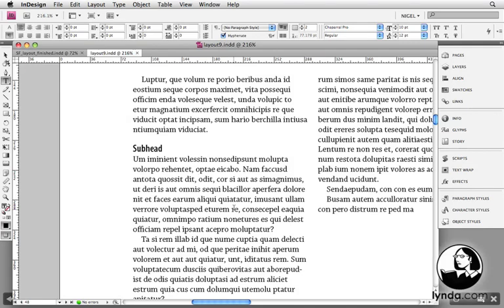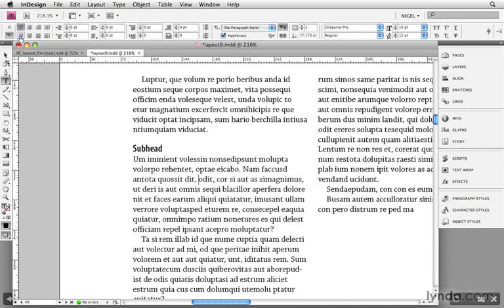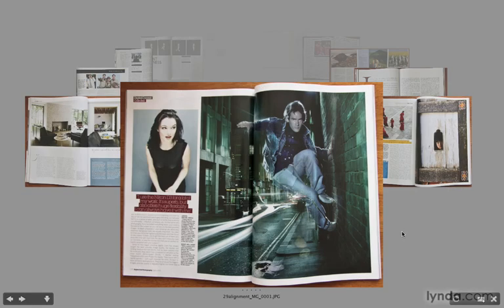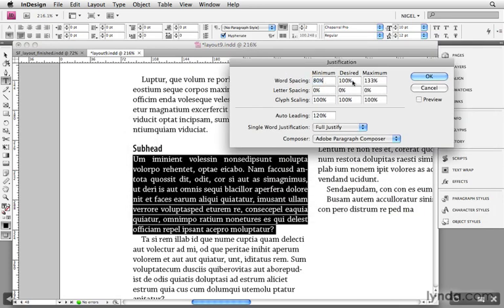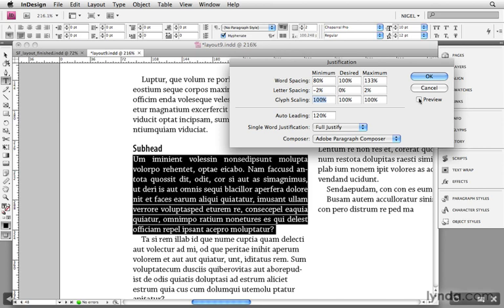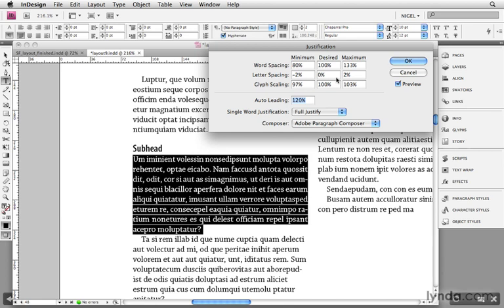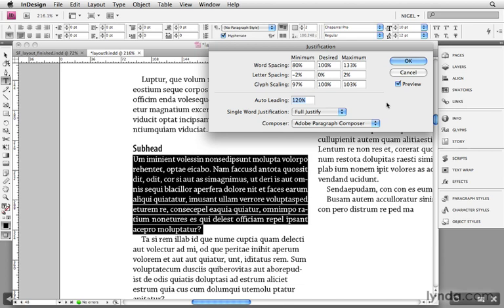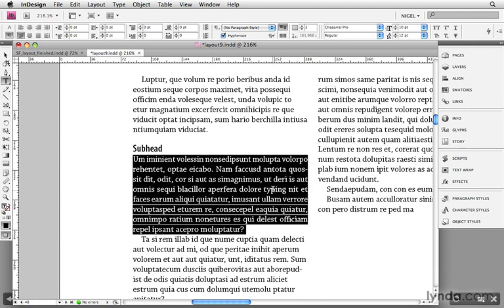0302 Aligning text